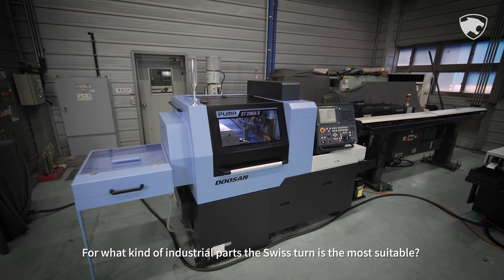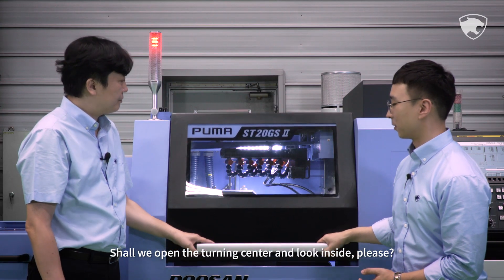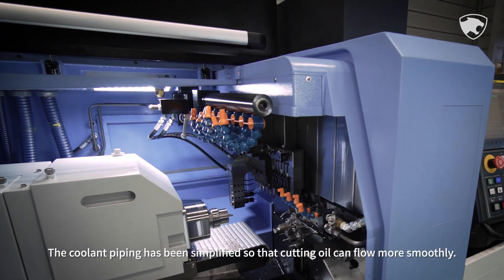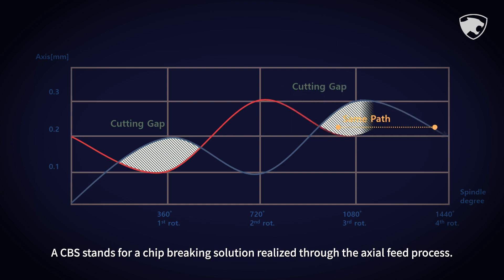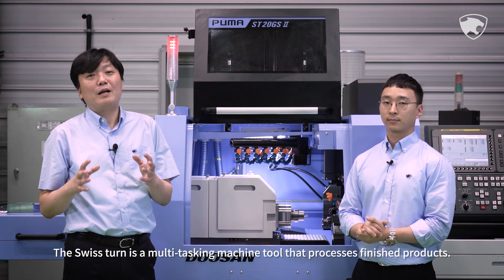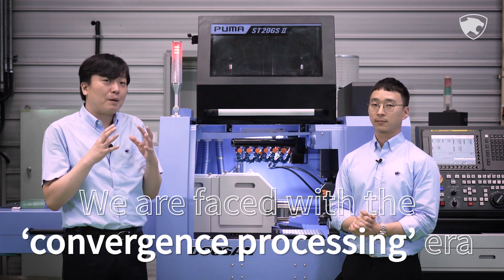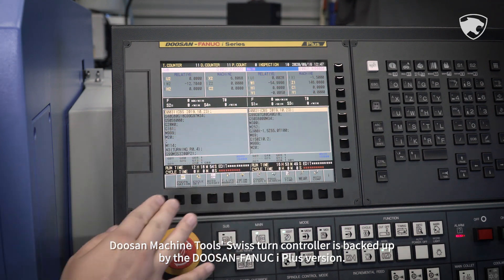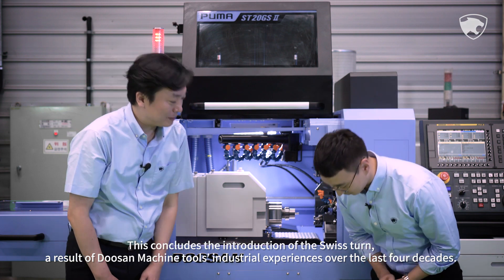Live from factoryㅣDOOSAN Swiss turn PUMA ST20GSIIㅣCNCㅣsmall part machining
PUMA ST GS II series with increased rigidity and cutting performance

PUMA ST20GSII
Max. machining dia. Ø20 mm
The Z stroke has been extended by 40mm to increase the convenience of setup and machining processes.
Chucking power have been doubled.
The main spindle and the sub-spindle operate simultaneously.
Main/Sub spindle speed 10000/8000 r/min
Max. mountable tools 23 ea
Cross tools 5ea
Chip breaking solution(CBS) standard
CBS gets the shaft to move and break the chips
convenience for customers through various EOP features.